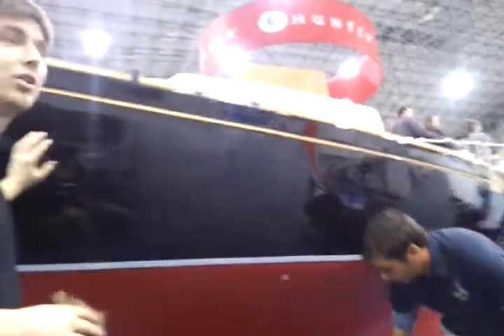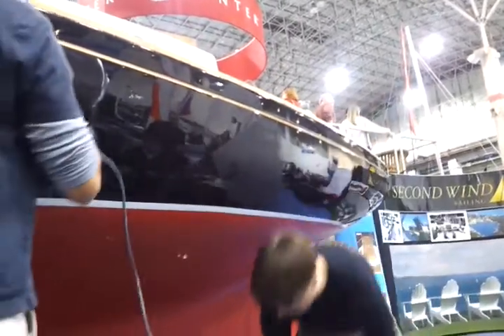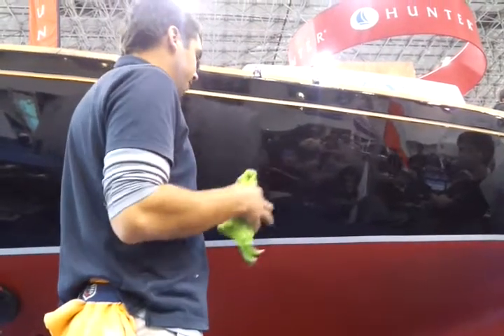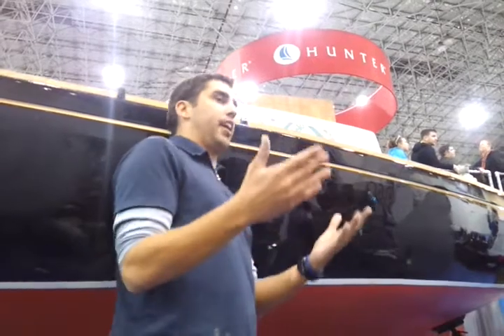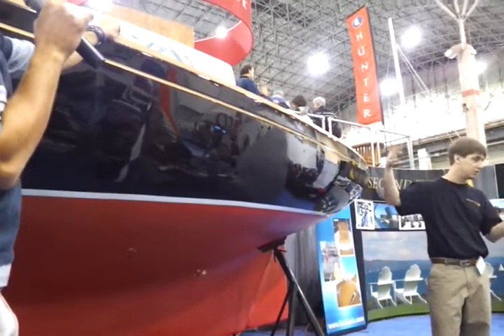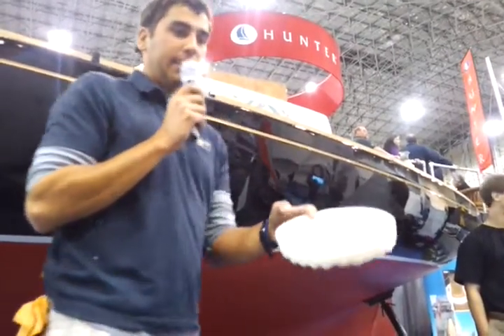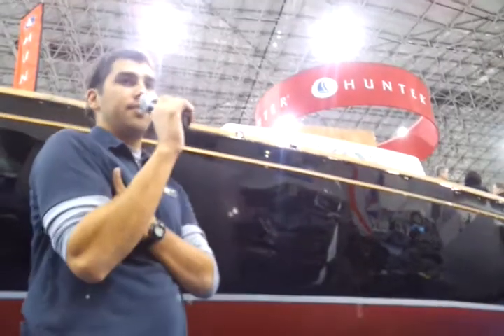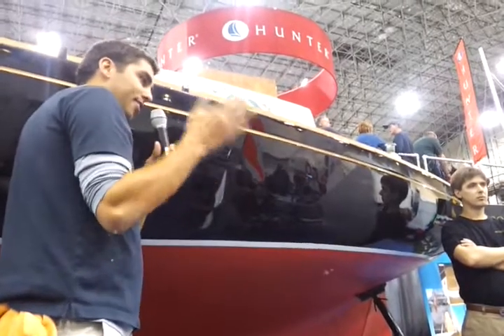Buffing Demo at Chicago Sail '12. First Mate Yacht Care at the Second Wind Sailing booth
Garrett Falls of Second Wind Sailing was nice enough to share his amazing booth at the Chicago Strictly Sail show.

We held a few seminars on general detailing, but the most common topic was buff/wax. We were able to scuff the project boat enough to cloud it (beyond what I hope anyone in the audience's boat was) and we were always able to bring back the shine.

Please leave and comments if you have any questions, and if there is sufficient interest I will add links for products.

Thanks!